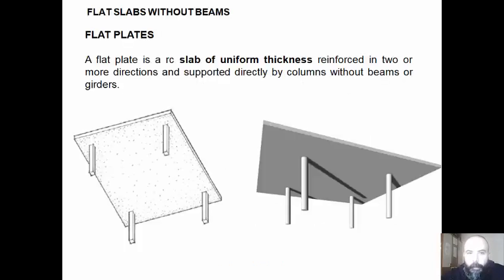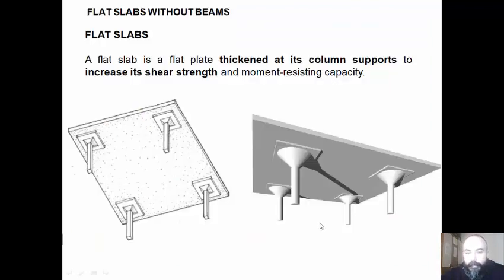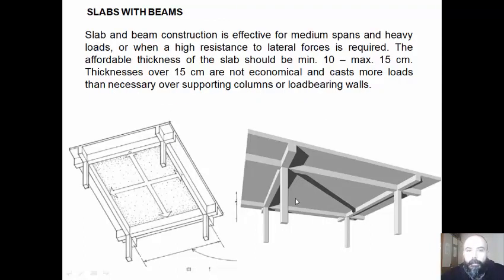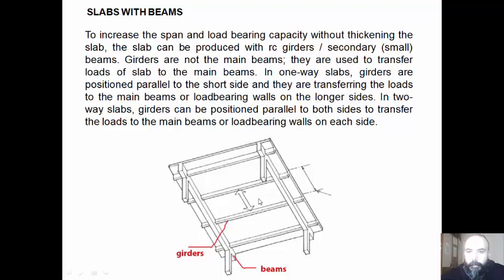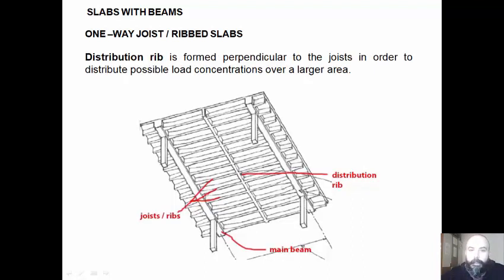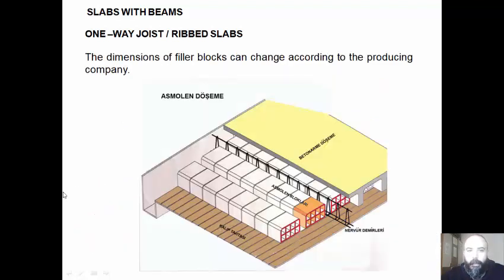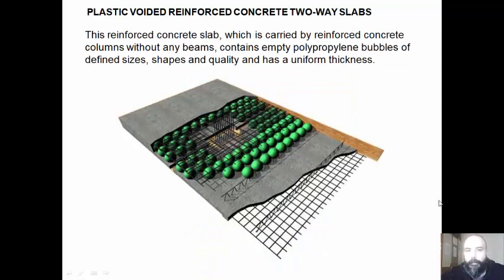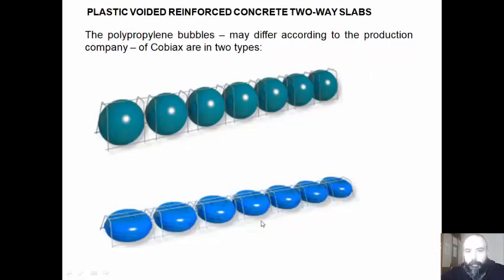BM 10 course 03 types of rc cast in place slabs